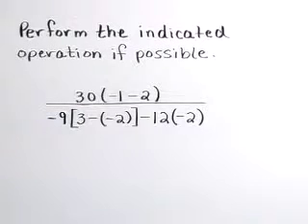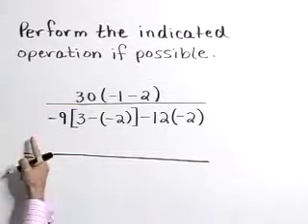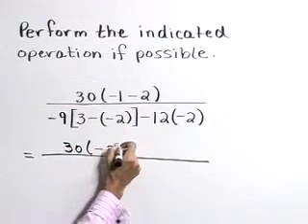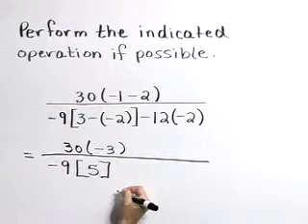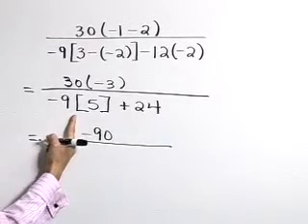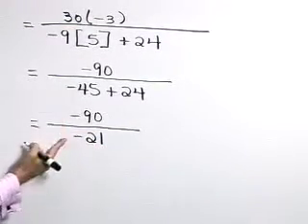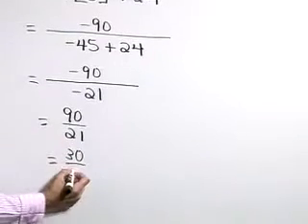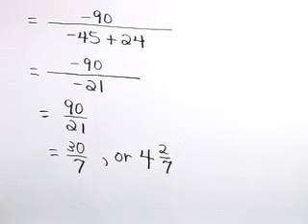Lial Beginning Algebra Ch01 Ex14